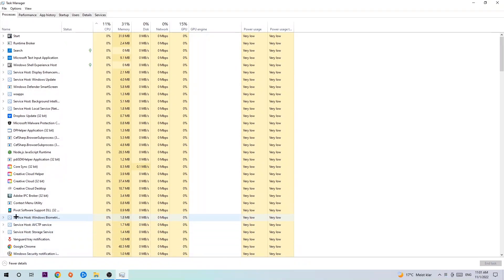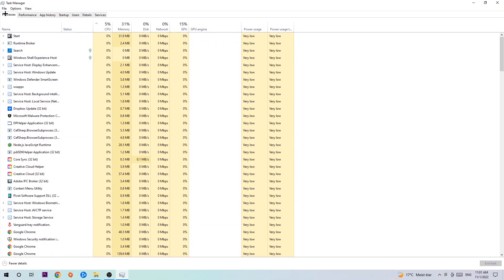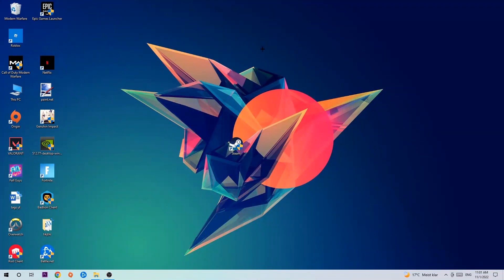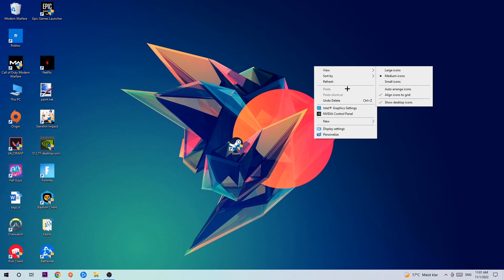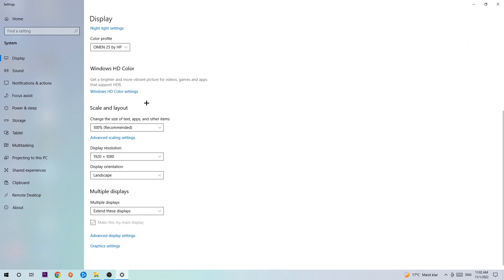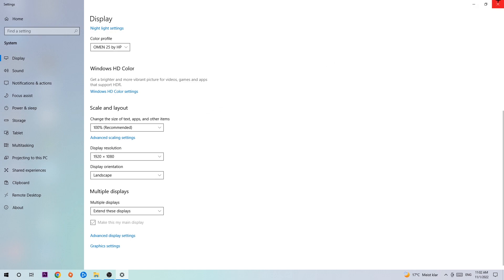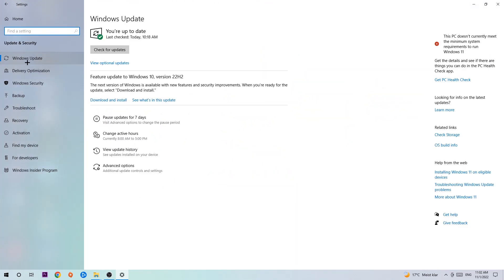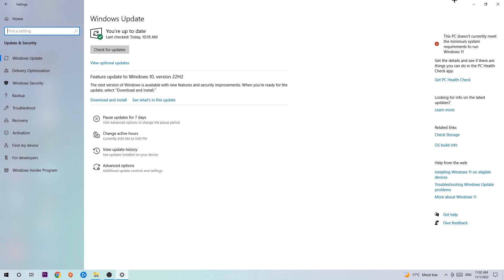Plate Up – How to Fix Crashing, Lagging, Freezing – Complete Tutorial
how to fix Plate Up crashing,
how to fix Plate Up crashing on pc,
how to fix Plate Up crashing on ps4,
Plate Up crashing,
Plate Up crashing pc,
Plate Up crashing mid game,
Plate Up crashing fix,
Plate Up crashing 2022,
Plate Up keeps crashing,
Plate Up crash fix,
how to fix Plate Up freezing,
how to fix Plate Up freezing pc,
Plate Up freeze,
Plate Up freezing pc,
Plate Up freezing fix,
Plate Up freezing,
Plate Up lagging,
Plate Up lag,
Plate Up lag fix,
how to fix Plate Up lagging,
how to fix Plate Up lagging pc,